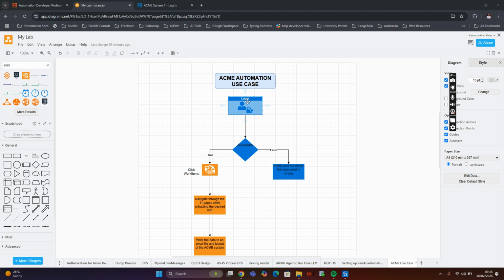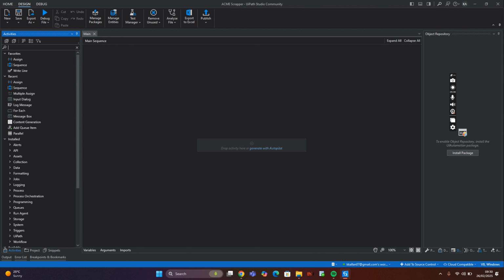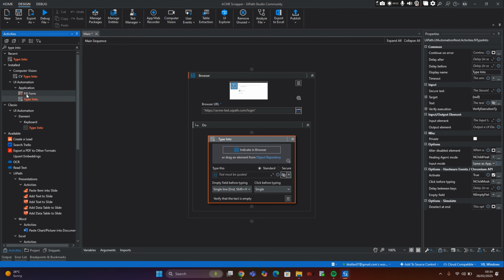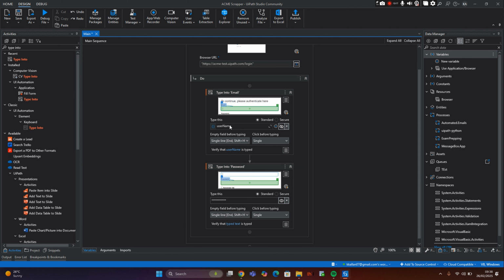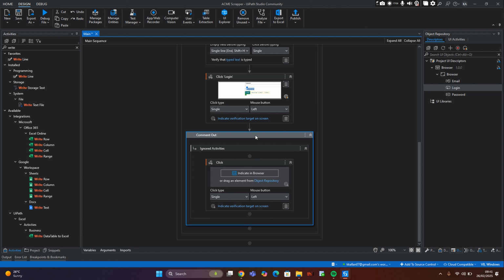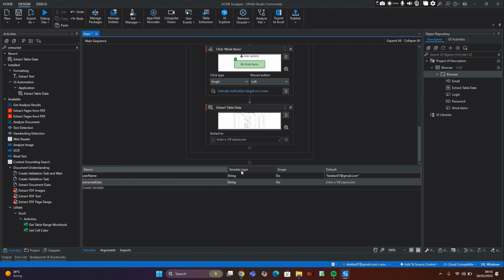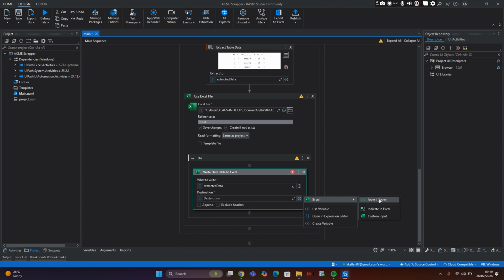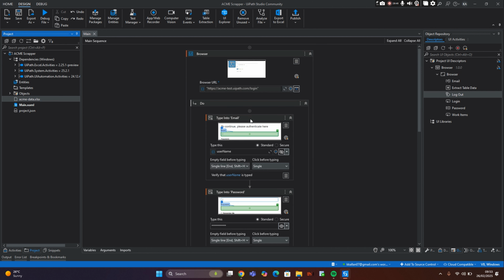UiPath Beginner Tutorial: Automating ACME Data Extraction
In this UiPath tutorial, learn how to automate data extraction from the ACME website and write it to an Excel file.
This step-by-step guide covers web automation, data scraping, and Excel integration—perfect for beginners looking to enhance their RPA skills!

0:00 - Project Overview
1:06 - Demo of the ACME Use Case (Current State)
3:10 - Setting Up Your UiPath Project from Scratch
5:22 - Installing UiPath Dependencies for Your Automation
6:24 - Beginning the UiPath Build Process: Step-by-Step
8:06 - How to Use the Type Into Activity in UiPath
9:34 - Understanding UiPath’s Classic vs Modern Design Experiences
10:47 - Best Practices for Handling Credentials in UiPath Production
11:26 - UiPath Studio Shortcut: Easily Create Variables
12:19 - How to Use the Click Activity in UiPath Studio
14:10 - Debugging in UiPath Studio: Shortcut to Run Current File
15:16 - How to Set Breakpoints in UiPath Studio (Shortcut)
16:07 - Commenting and Uncommenting Activities in UiPath Studio (Shortcut)
17:11 - Extracting Table Data in UiPath: Step-by-Step Guide
19:23 - Creating and Managing Variables in UiPath Studio
19:37 - Pro Tip: Create Variables Directly from Activities in UiPath
20:27 - How to Change Variable Types in UiPath Studio
20:58 - Working with Excel Automation in UiPath Studio
22:46 - How to Get the Absolute Path of an Excel File in UiPath
25:16 - Live Demo: Running the ACME Scraper Bot in UiPath
26:59 - Reviewing and Analyzing the Bot's Output in UiPath